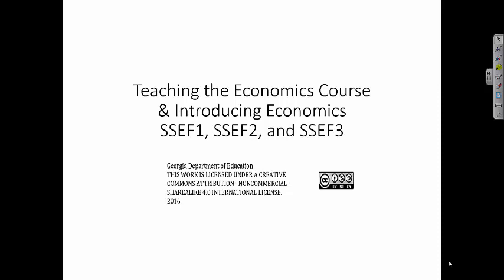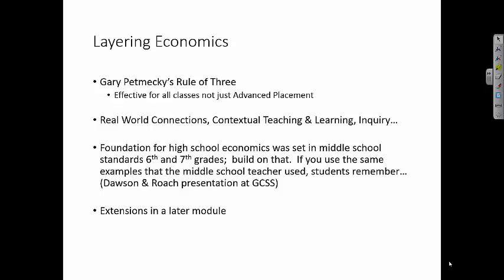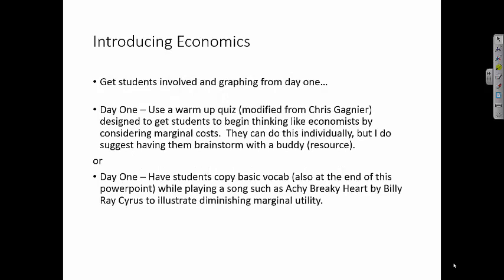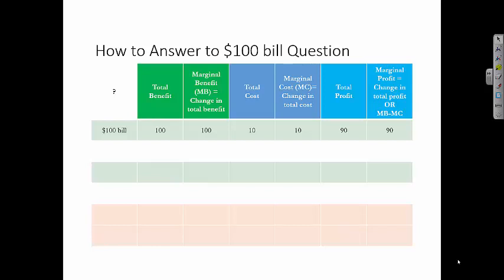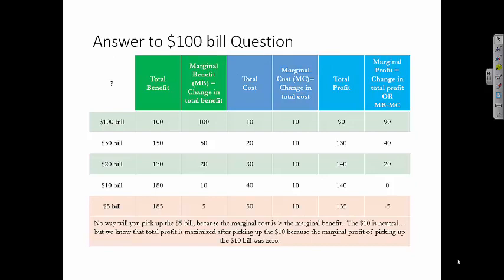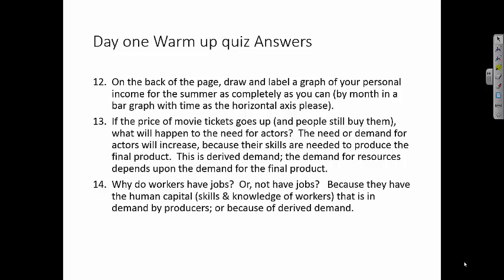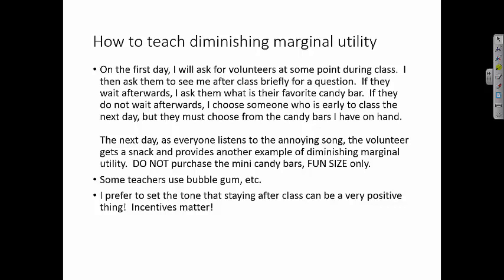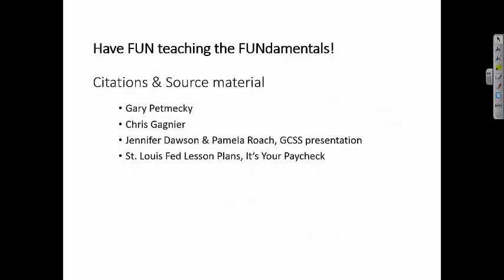Social Studies Economics Introducing Economics Instructional Activity Video